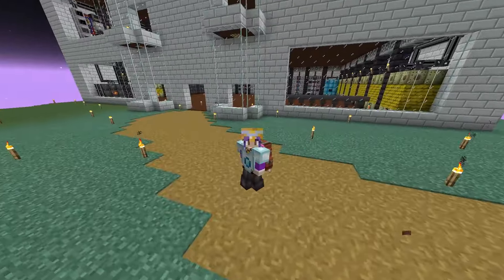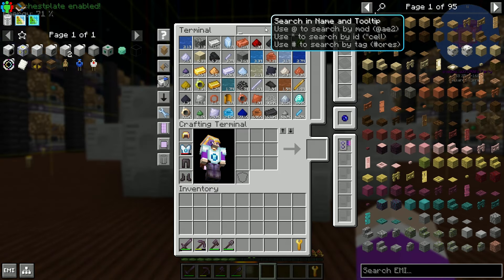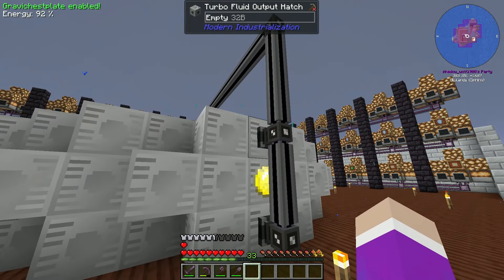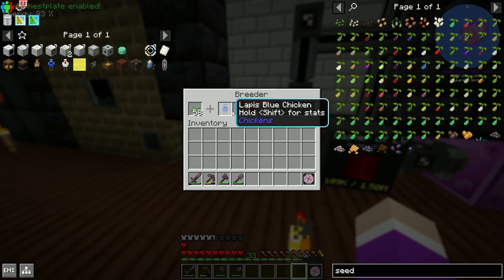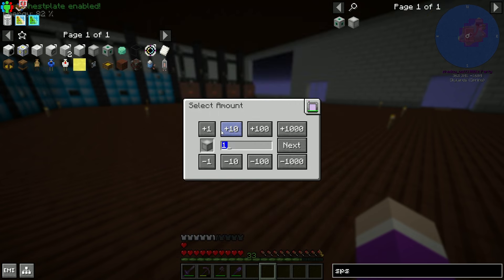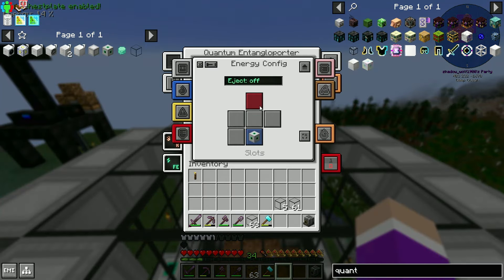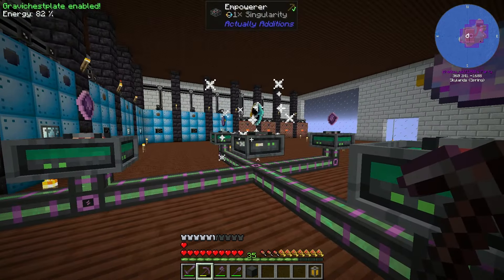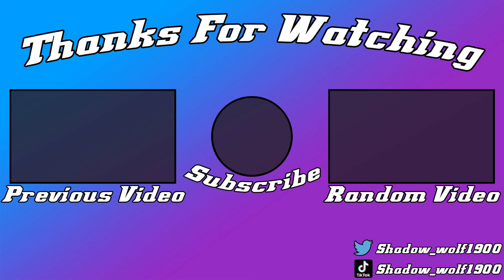FTB NeoTech Ep.12 Quantum Gear & Replicator Final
Today we finish the pack by getting our quantum gear and replicate. But to get these we needed better power which was done by making a plasma turbine and to fuel it we needed to make a fusion reactor for helium plasma.
Step into a world where technology reigns supreme with FTB Neotech, a meticulously curated modpack designed for ambitious Minecraft players. Whether you’re a seasoned engineer, resourceful adventurer, or creative builder, FTB Neotech promises to bring countless hours of modded entertainment.